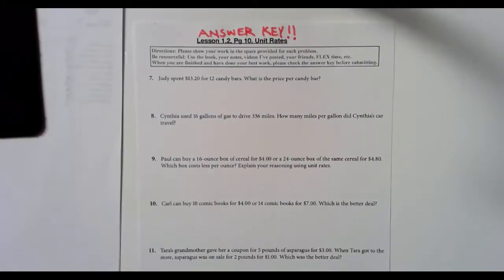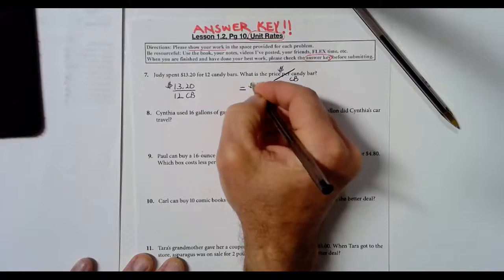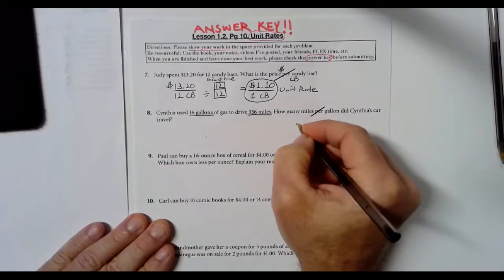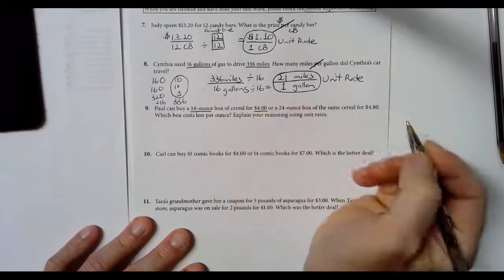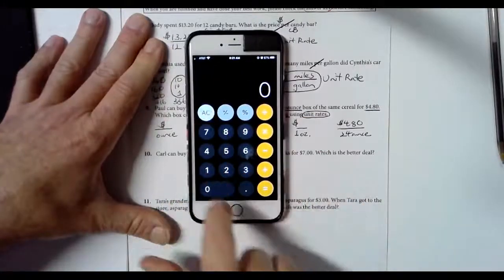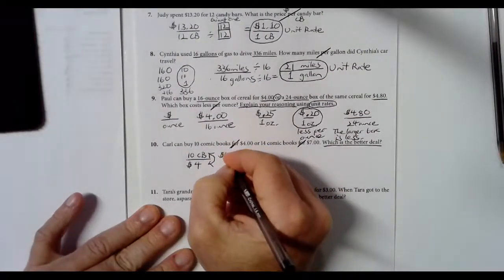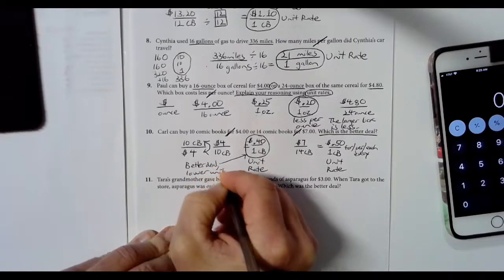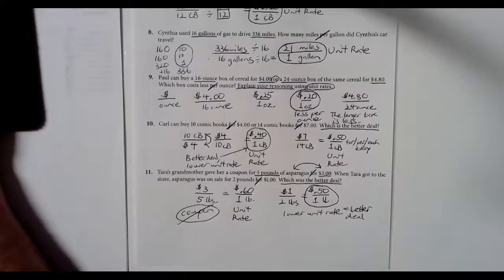Unit Rates Strategies, 2 of 2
More Unit Rate problems and language practice, along with a quick review of multiplying and dividing fractions. Have Fun!